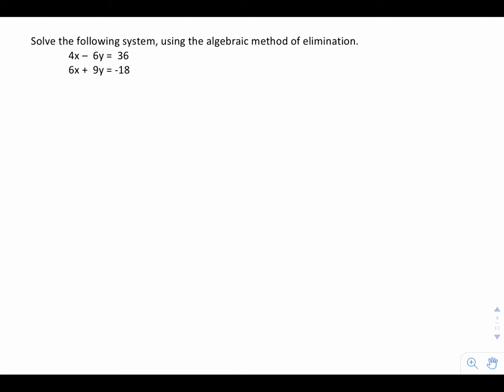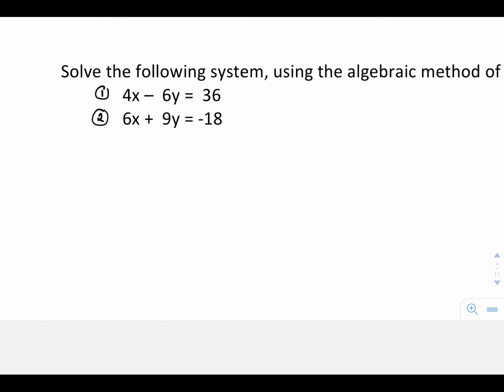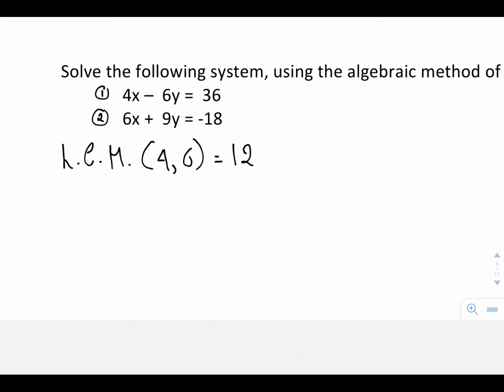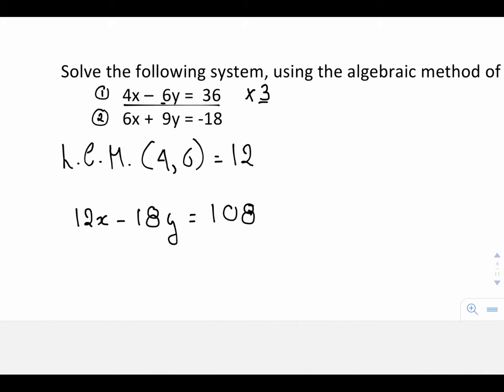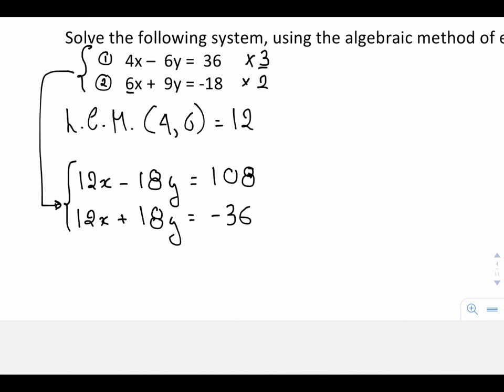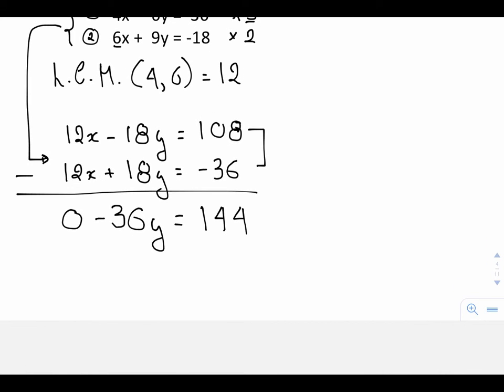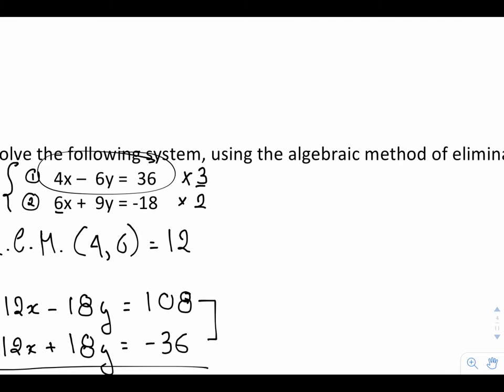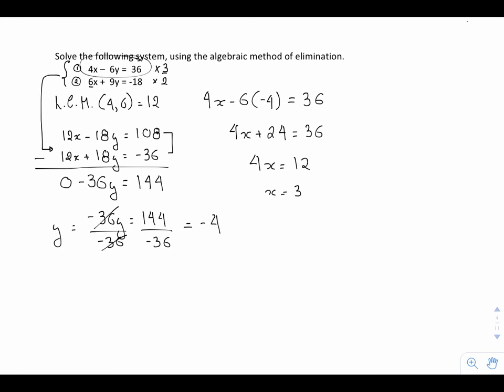Solving linear systems using elimination